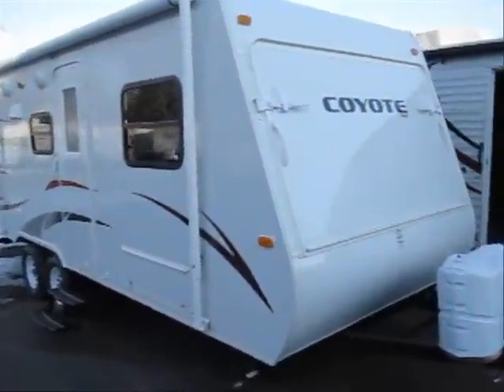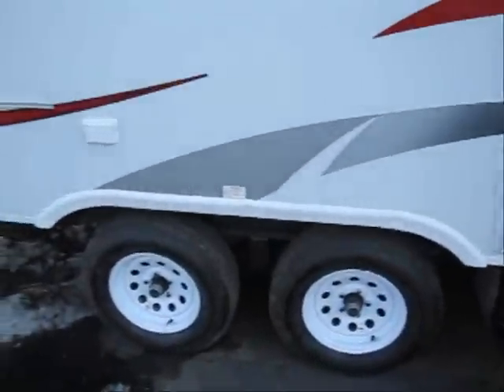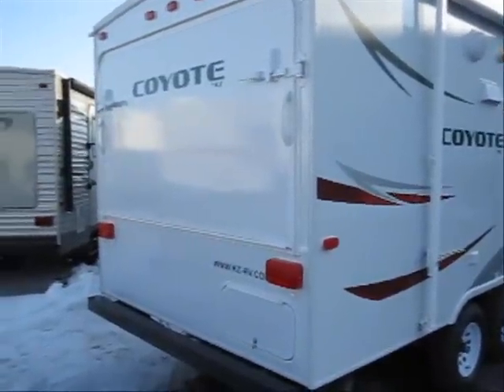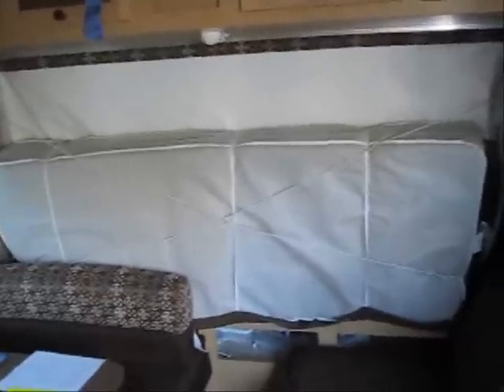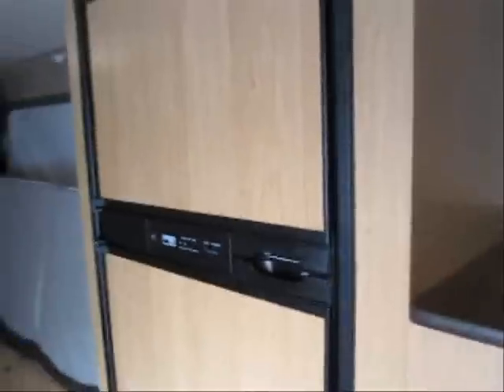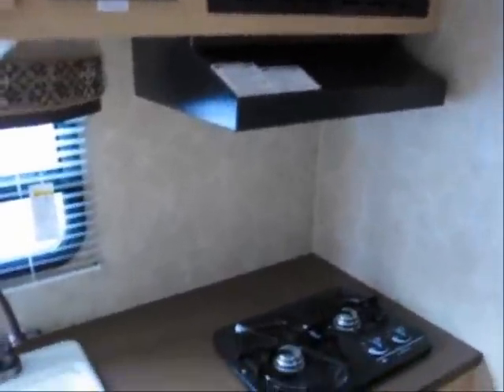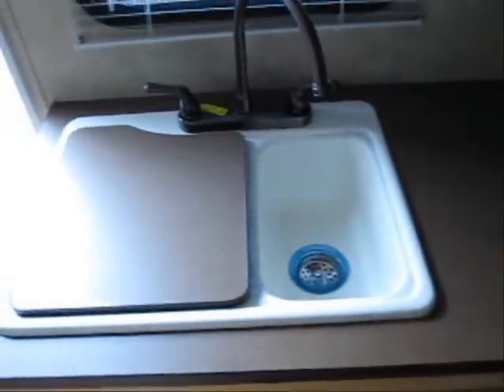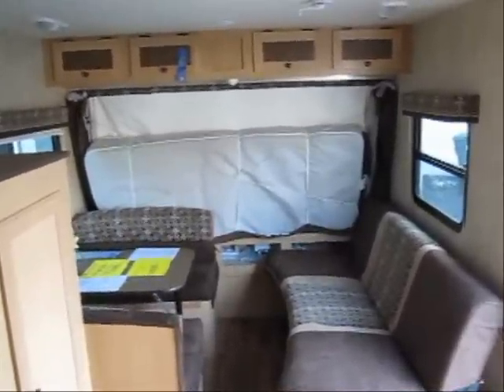2010 Coyote 22CT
Come see this new spacious 3 queen bed expandable camper! Why struggle with the hassles of a pop up when you can have the best of both world. the ease of towing of a pop up combined with the spaciousness and comfort of a hard side travel trailer. This coyote features breathable DuPont Sunbrella Tent fabric for less condensation! It also has an industry leading 2 year bumper to hitch warranty. Other creature comforts include A/C, awning, outside grill, easy lube bearings, extra large double door refrigerator, bunk/fan lights, aluminum structure, Am-fm cd with ipod hook up, outside speakers, and super gloss fiberglass exterior. Call or visit us today to get our unbeatable pricing. So low the factory won't allows us to show it!

Advance Camping Sales has been serving RV families in the greater Wisconsin area since 1967.   With the help of our customers, Advance Camping has won 8 CSI awards for customer satisfaction. In addition, our manufactures have recognized our service center by making us a 5 star award winner.  This is an award we have enjoyed for many years. What does this mean to you? Our factory trained service technicians have years of experience to get the job done right the first time!

     Advance Camping has partnered with the only the best and most stable RV manufactures in the industry.  It is our goal to provide you with the outstanding service for years to come, and that all starts with the quality of the product and manufacture.  Starting in 2008, Advance Camping represents new products that have a minimum of a 2 year limited warranty*, and many of our new motorhomes include a 4 year limited warranty.  Compare that to other dealers and manufactures and you will find out why we have been a trusted Milwaukee dealer for over 40 years.

*All units except sportsmen classic line